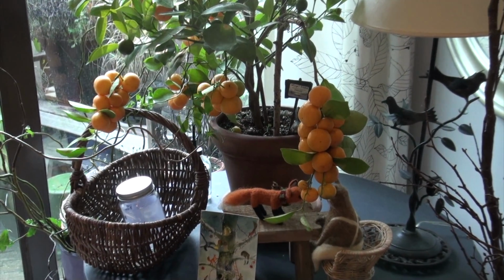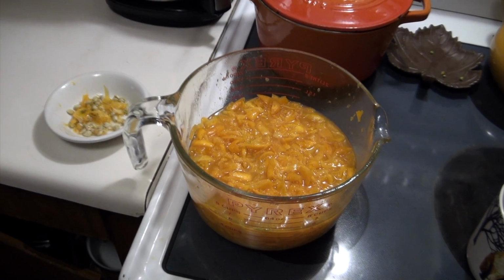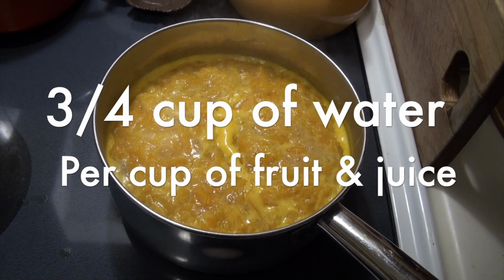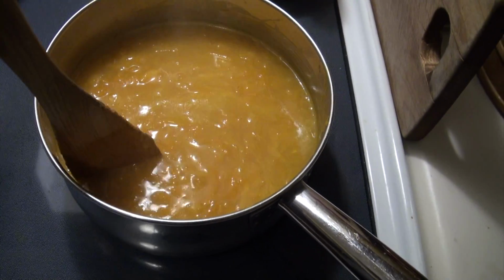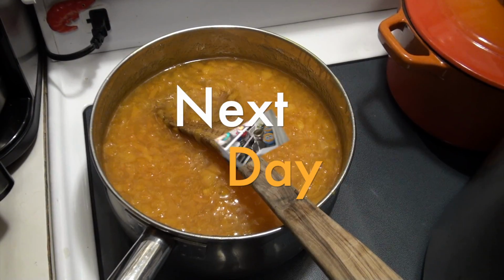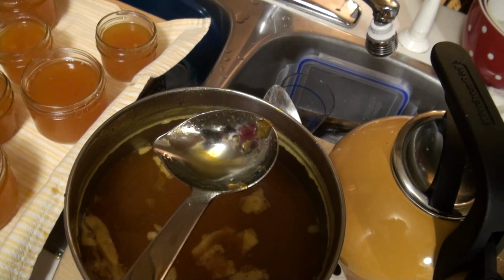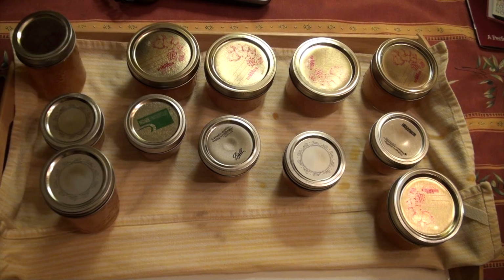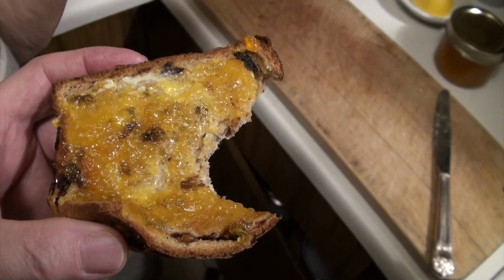Edited - Updated! Our Calamondin Marmalade - Start to Finish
We've added a few titles, sped up the harvest and removed the long segment mistakenly added at the end on where to buy. We have not been paid anything by anyone. We did it for fun and to inform you. We had so much fun!  and all our friends loved the Marmalade!  The (Previous version was damaged by the YouTube editor that took away our video and left the part to be trimmed. And as you know you can't add a video back in and they have failed to respond to three requests to restore it!) Pretty sad customer service... if you want to call it that... non existent.. Hey, Enjoy!